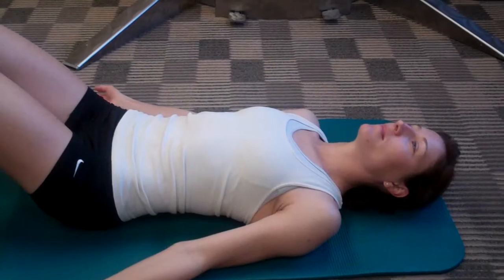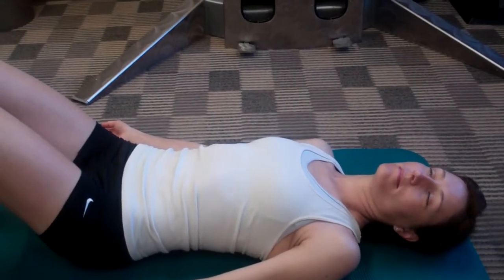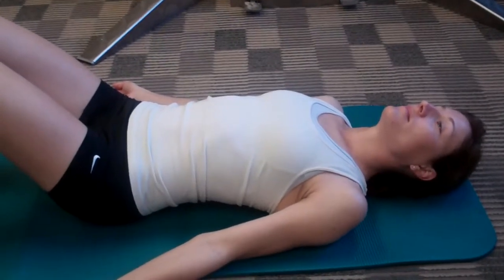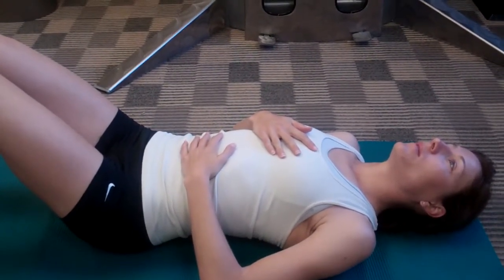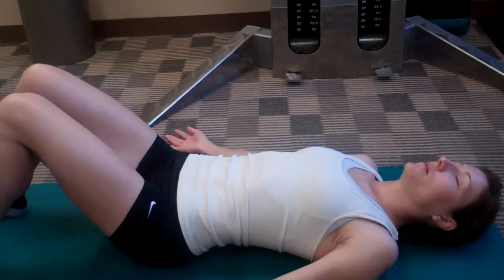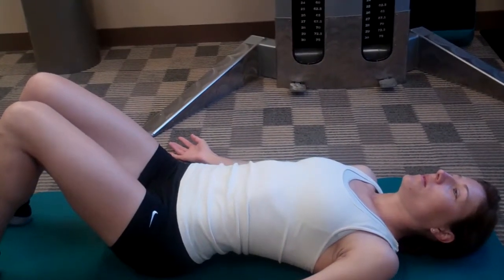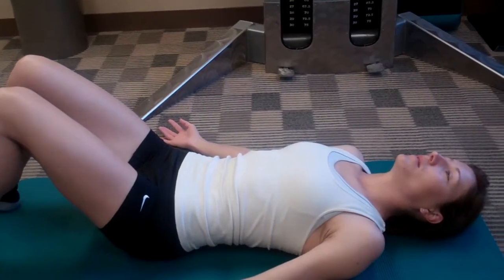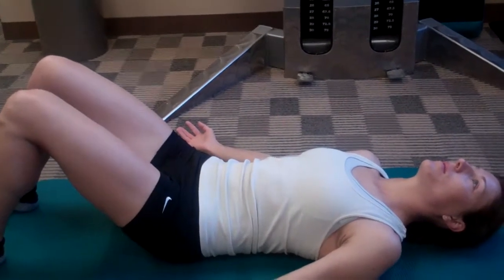Pelvic Tilts with Tidal Breathing